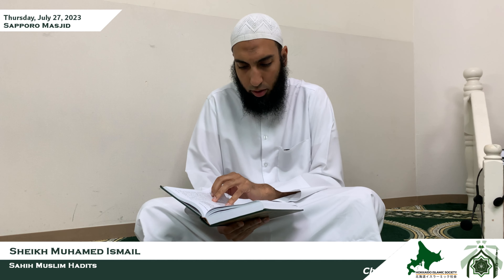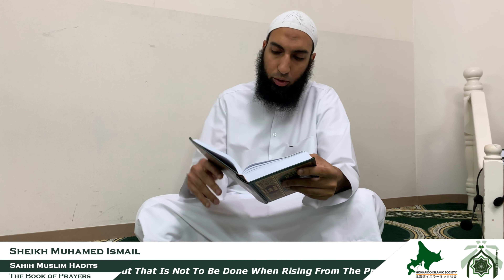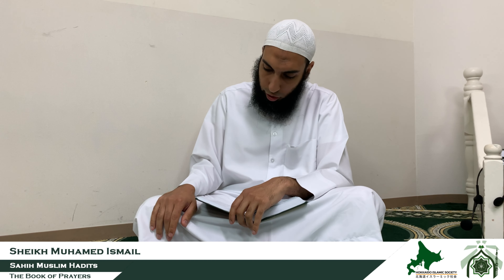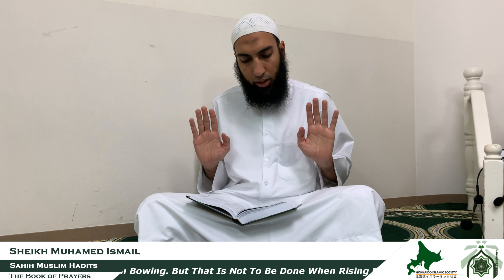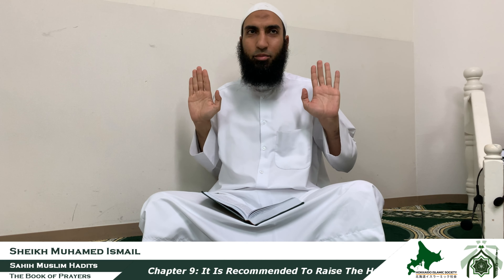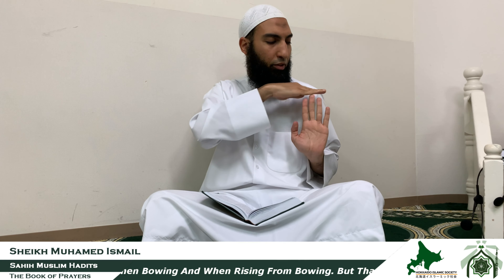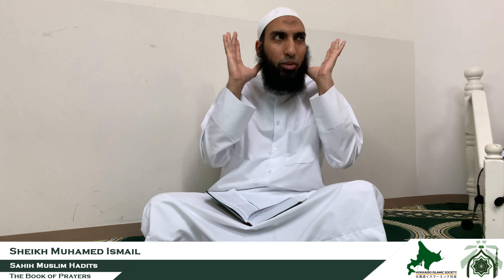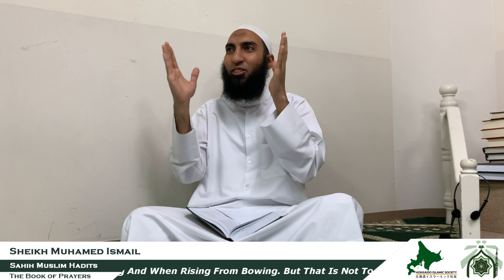Hand position when saying opening takbir, bowing, raising from bowing and raising first tashahhud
Hadith Muslim
Book of Prayer
Chapter 9: It Is Recommended To Raise The Hands Level With The Shoulders When Saying The Opening Takbir, When Bowing And When Rising From Bowing. But That Is Not To Be Done When Rising From The Prostration

Sheikh Mohamed Ismail  حَفِظَهُ اللهُ